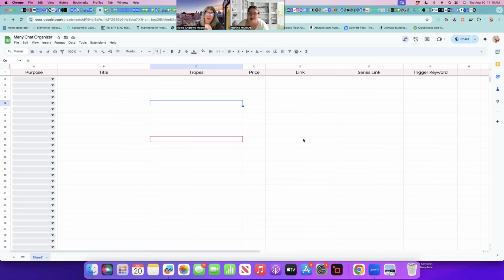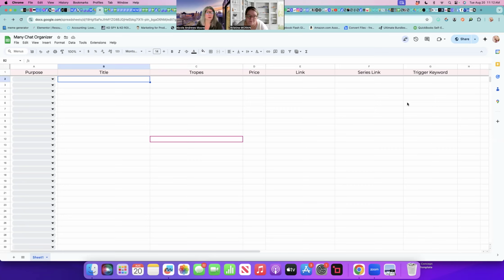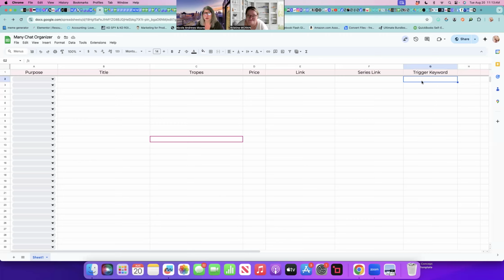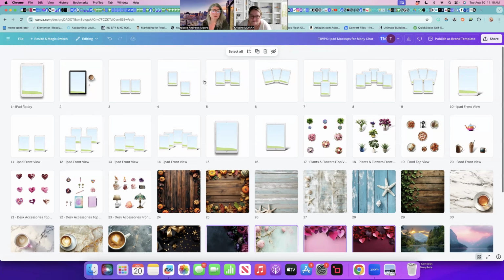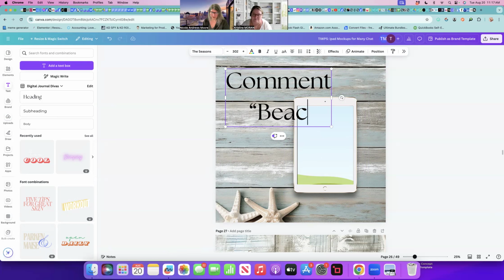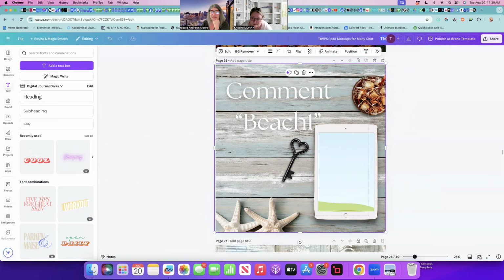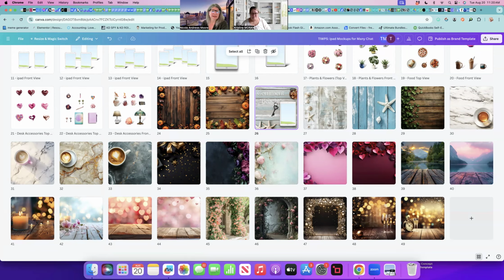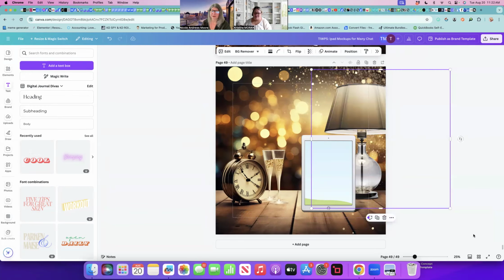Your Many Chat Templates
Ready to generate sales through social posts plus Many Chat? We can help! Create your Many Chat account and add our templates to get started.